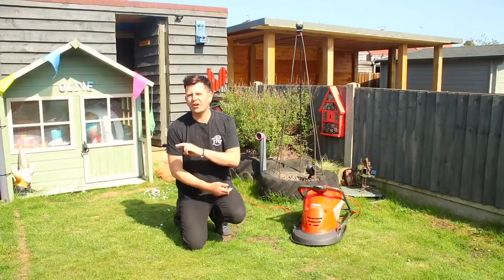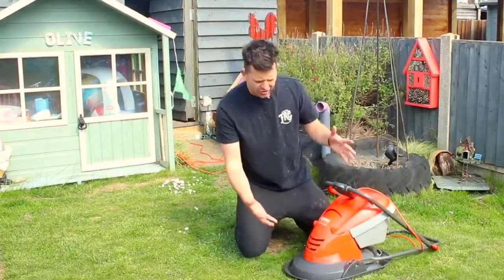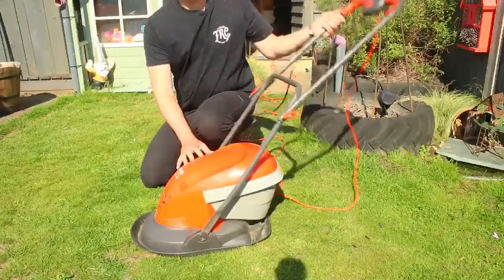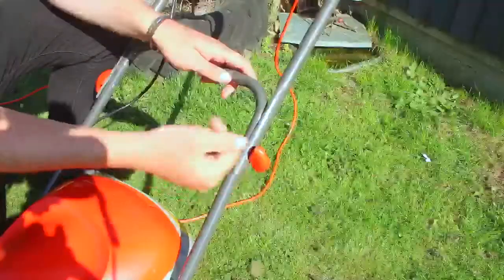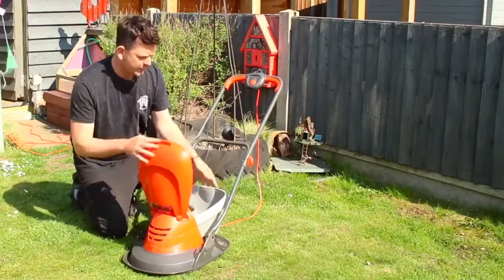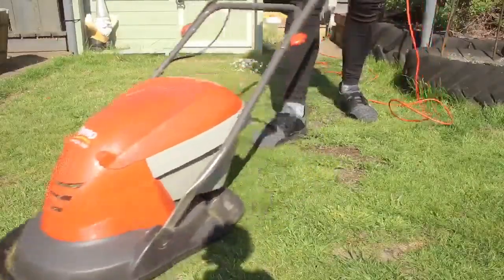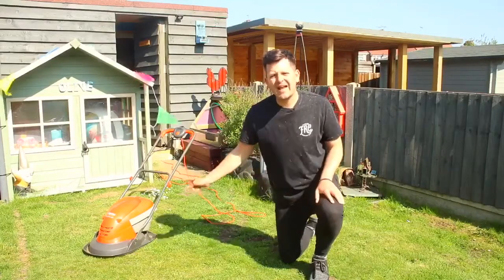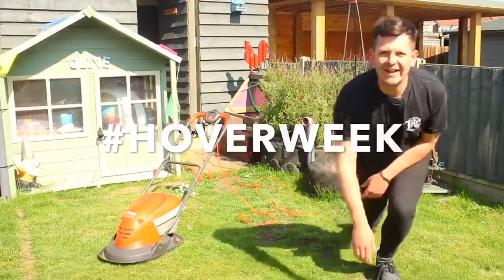Flymo® TurboLite 250 25cm Hover Lawnmower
This powerful electric mower is perfect for small gardens. Made with ease-of-use in mind, it floats on a cushion of air allowing effortless and speedy mowing.